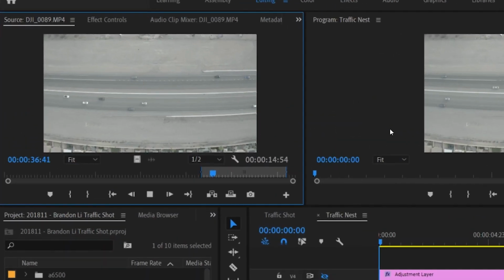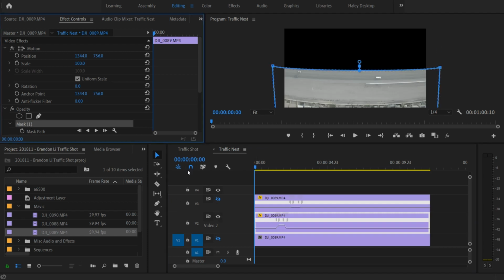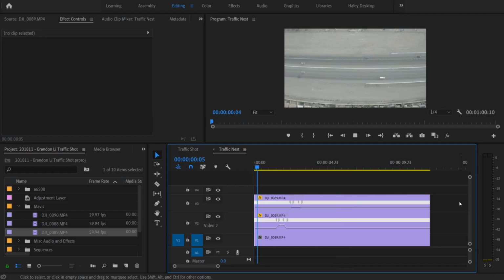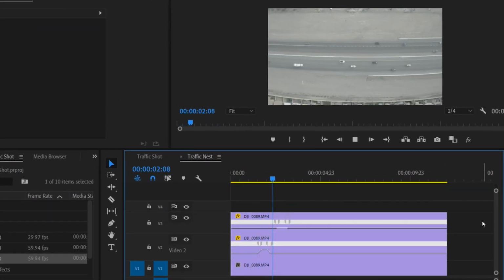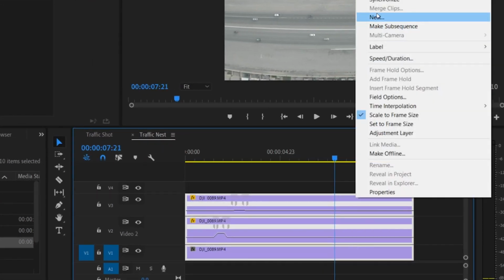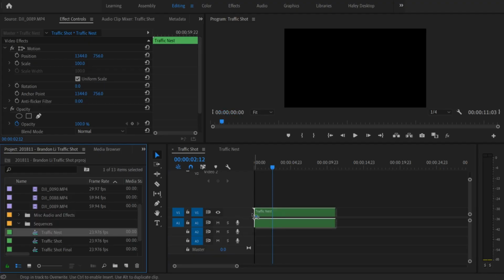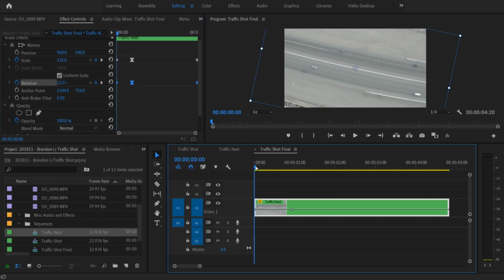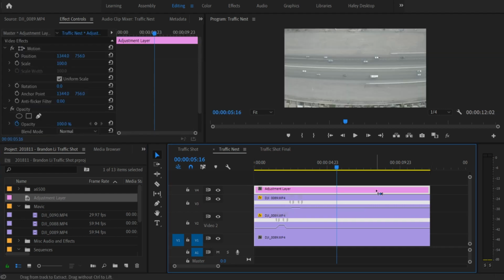Recreating Brandon Li's opening traffic shot from Seoul Wave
If you haven't heard of Brandon Li, stop watching this video and go check out his channel (link below). He's a super talented filmmaker and also posts tutorials a gear breakdowns to his channel. Definitely worth a look if you're an aspiring filmmaker.

Anyhoo, one of Li's short films "Seoul Wave" features an interesting visual effect that can be seen within the first 10 seconds of the video. It was so intriguing, in fact, that I had to recreate it for myself. That's what this tutorial is about.

MY GEAR:
Main Video Camera
Secondary Video Camera
Action Camera
Favorite Wide Angle Zoom Lens
Favorite All-purpose Zoom Lens
Favorite Telephoto Prime Lens
Lens I Use for Live Streams
Video Light
Softbox for Video Light
Gimbal I Use
Drone I Use
ND Filters for my Drone
Live Stream Switcher
Rodecaster Pro
Elgato Stream Deck
Favorite Camera Backpack
External SSD
Tech Pouch

HAFEYDIGITAL.com